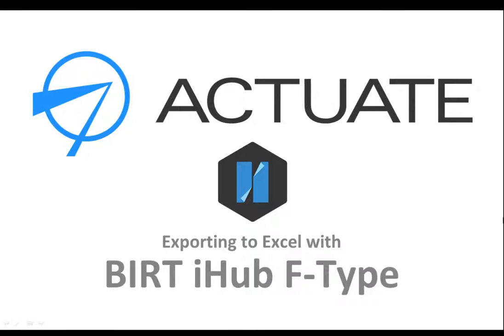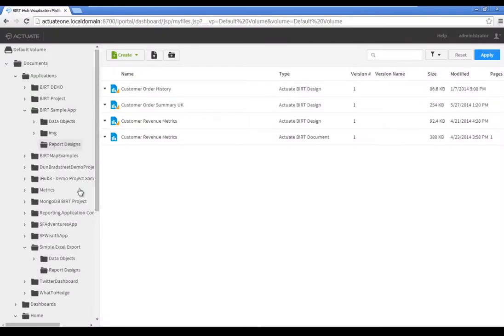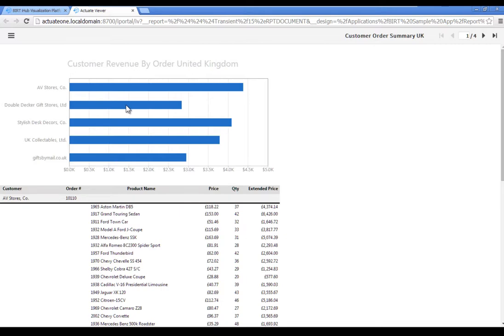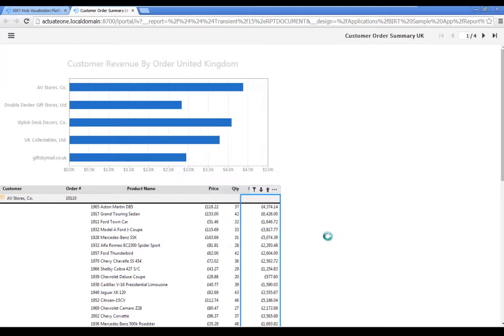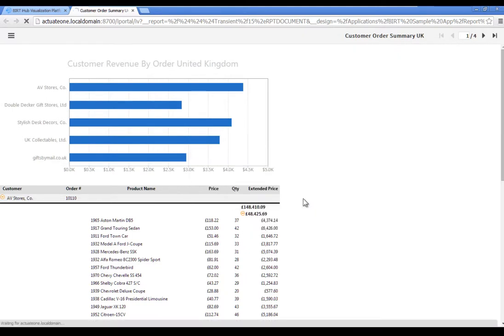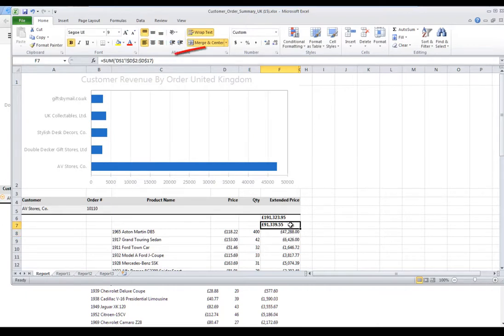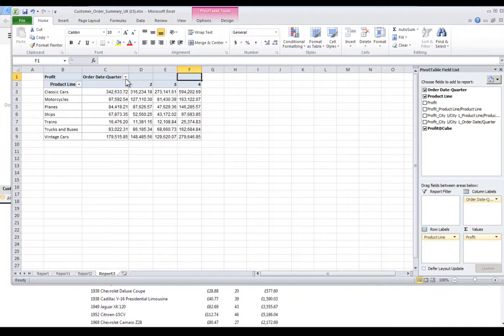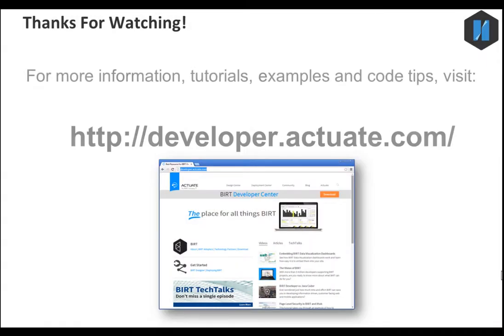Excel Export in BIRT iHub